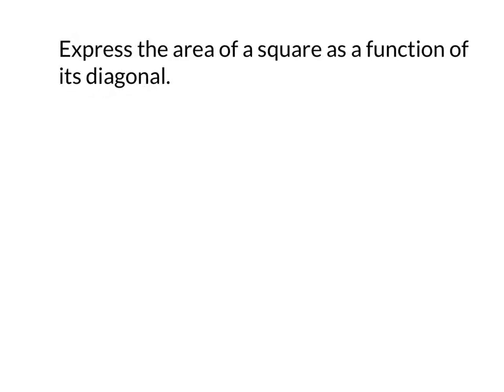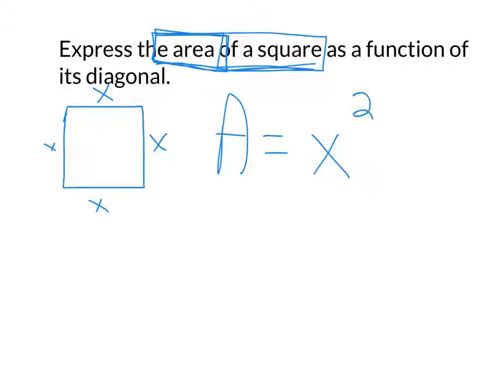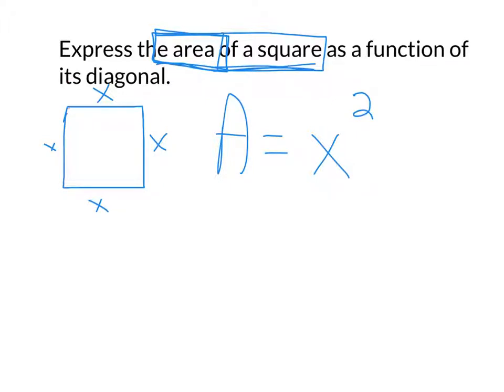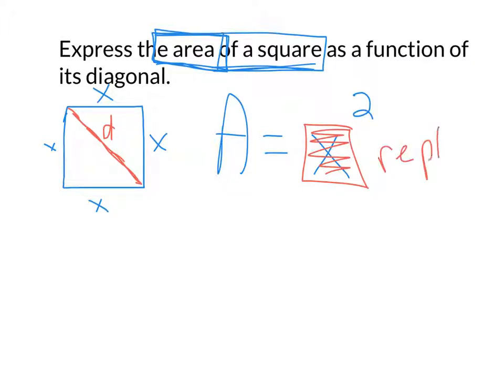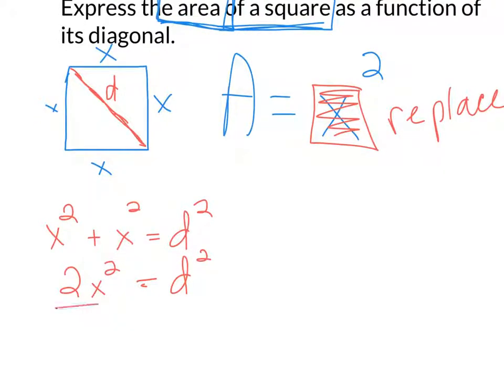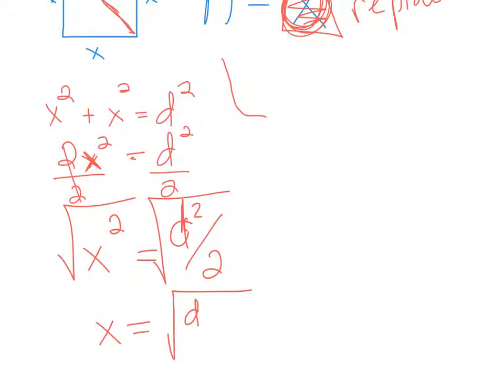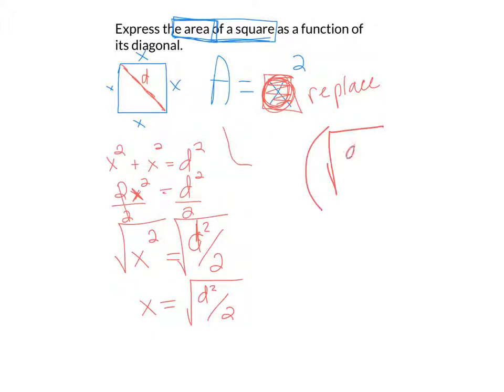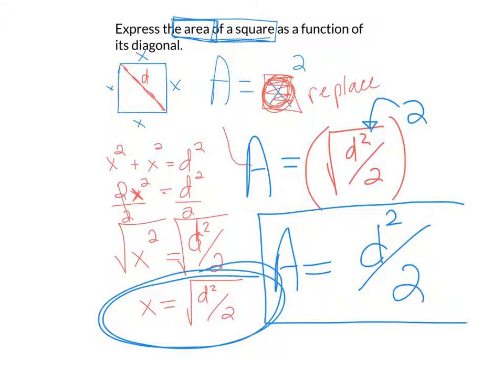As a function of . . . 1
Express the area of a square as a function of its circumference.